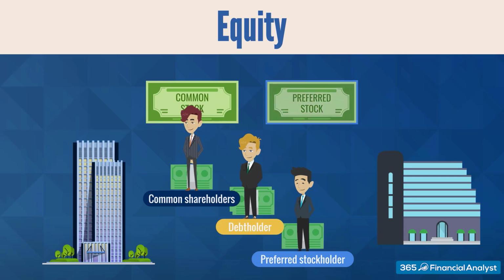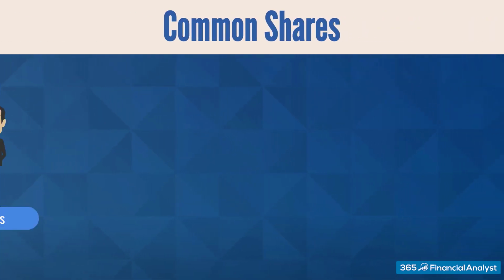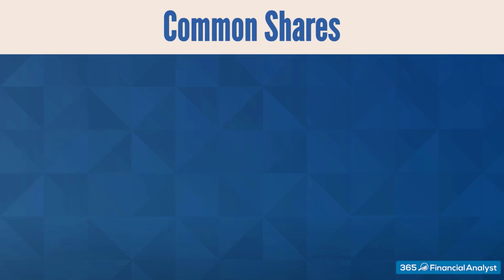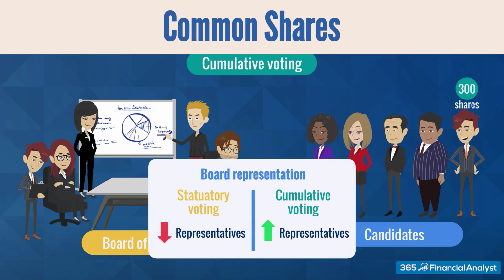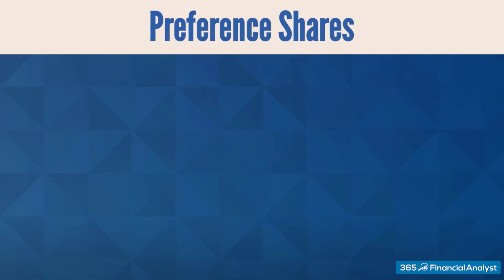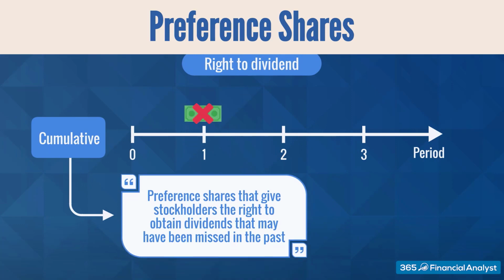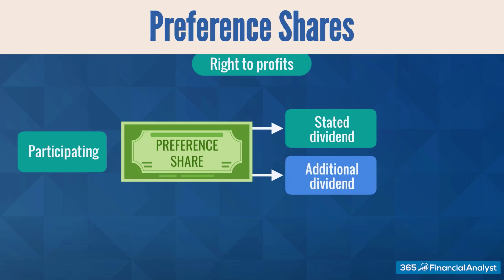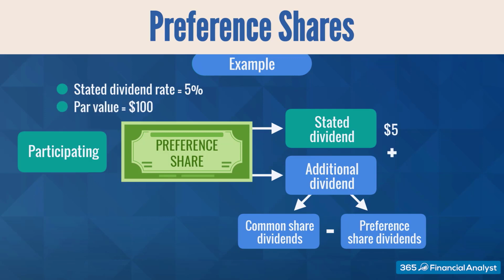What Are Equity Securities?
Equity securities represent the shareholder’s stake in a company mostly in the form of common and preferred stocks. Investors use them as a tool to profit from the future growth of a business.

For a sound decision to be made, an investor should be able to recognize the key differences between these two instruments.